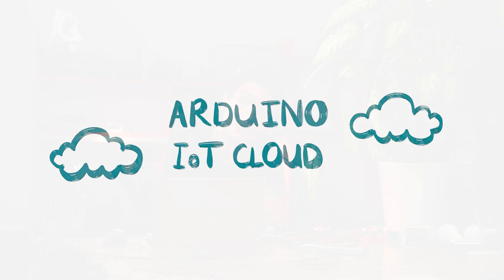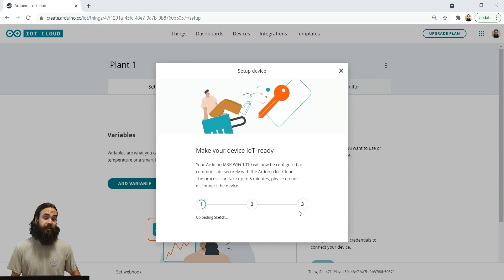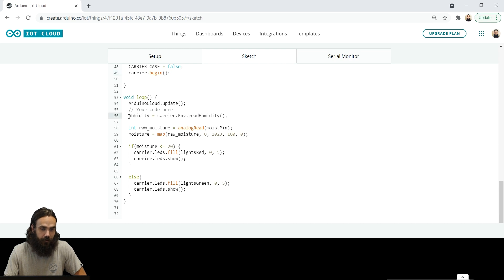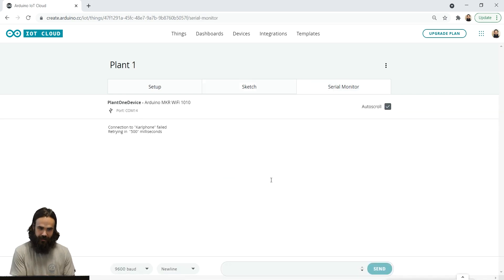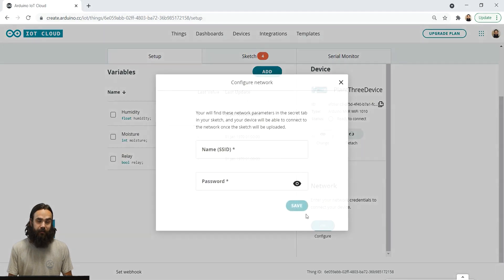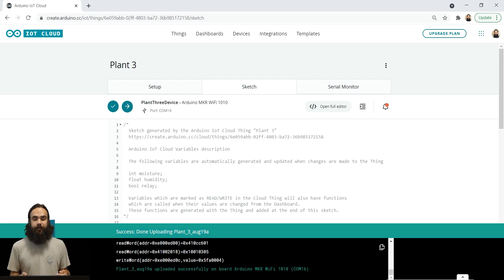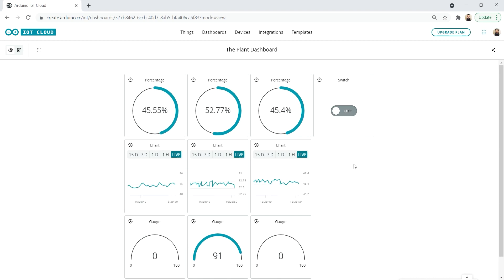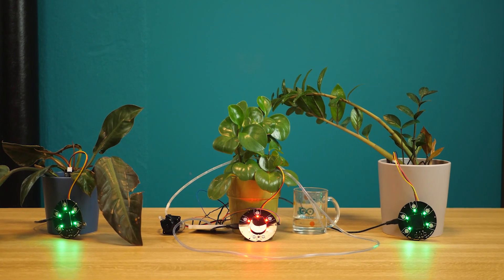Making Your Plants Smart with Arduino Cloud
Join the Arduino team as they show you how to make a plant monitoring system using the IoT Carrier and Arduino Cloud.